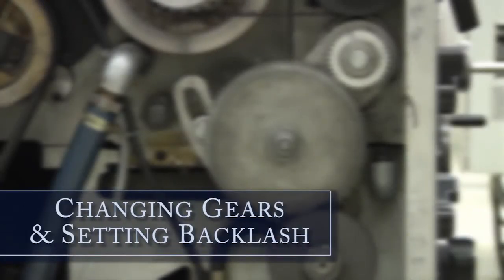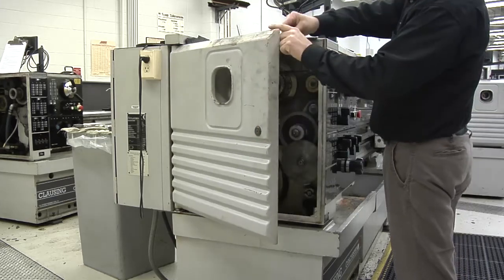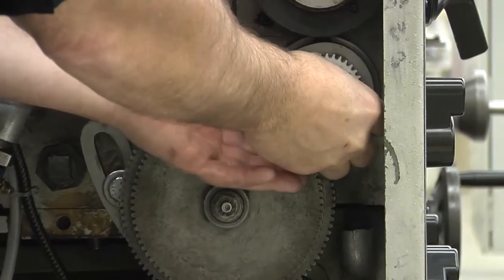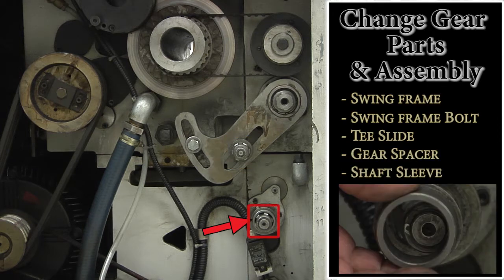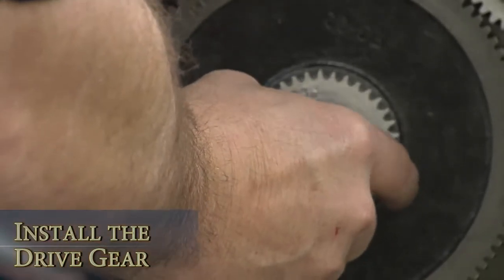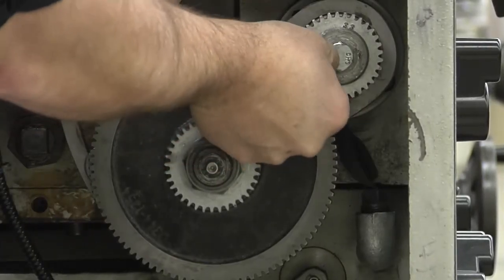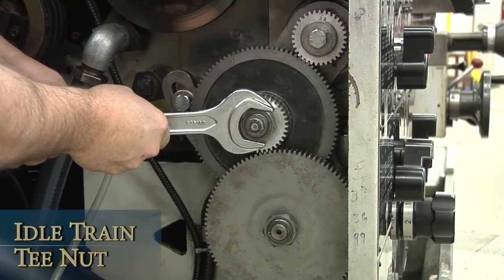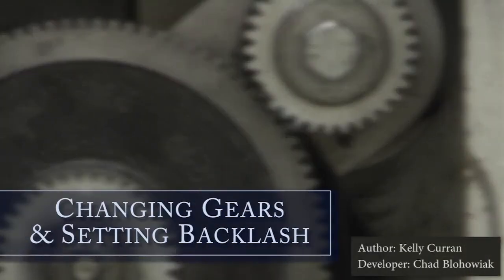MT3 Changing Gears and Setting Backlash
In this video, you’ll learn how to change the gears on an engine lathe.